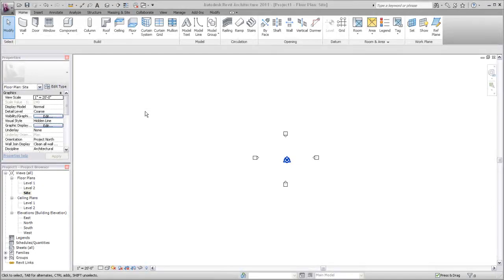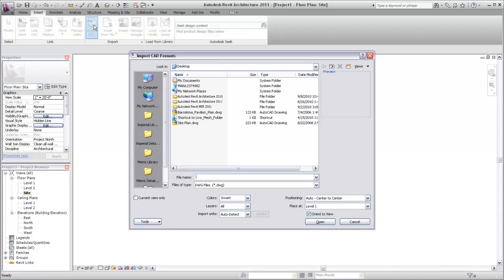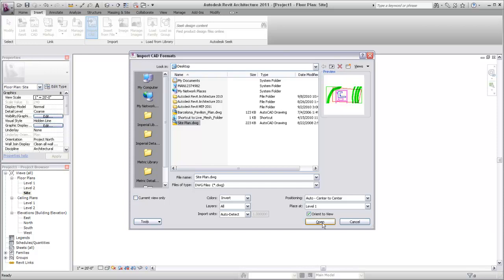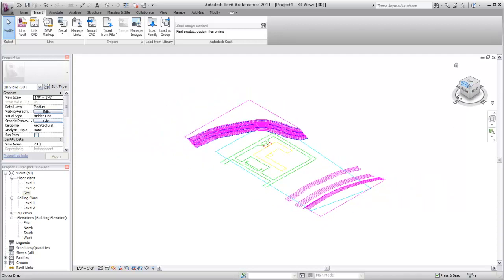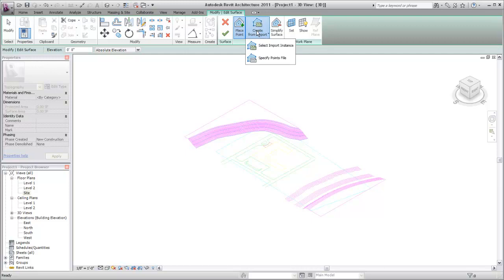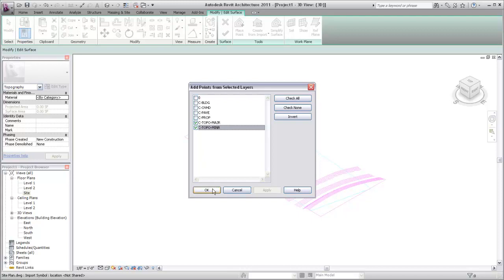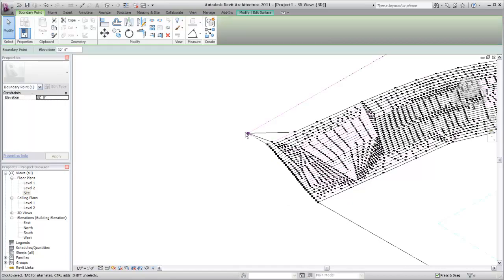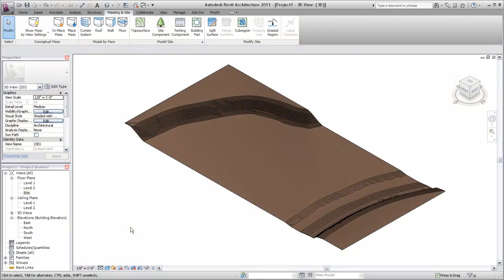Autodesk Revit Architecture: Creating a Toposurface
Demonstrates how to create a toposurface in Revit Architecture by importing contour data from a DWG file.